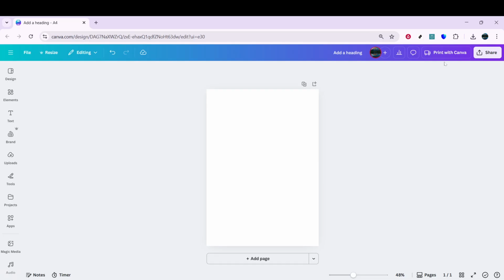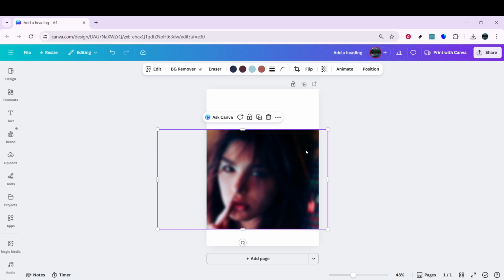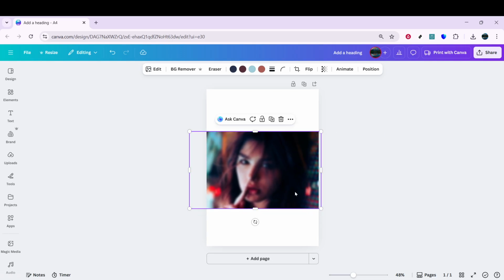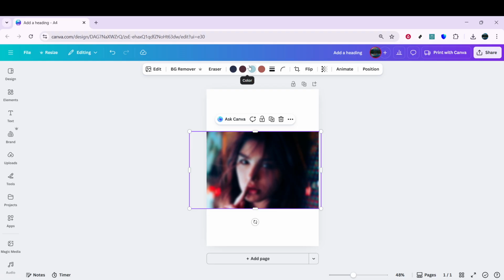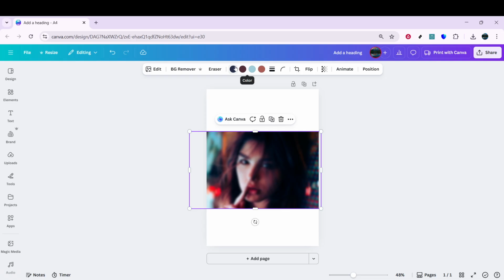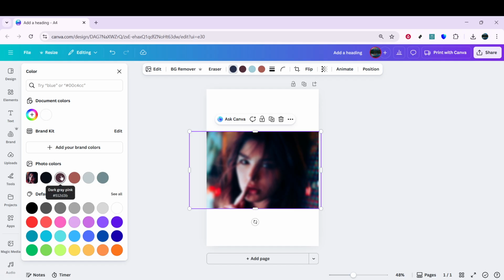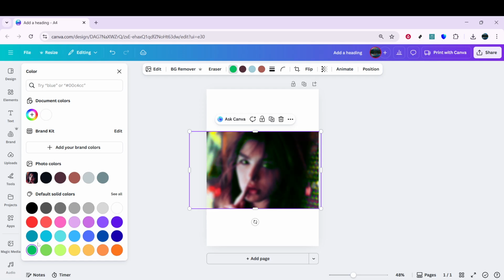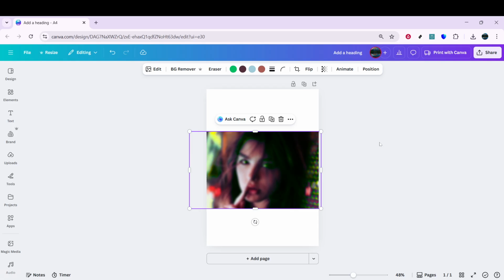How To Use Canva's Color Palette Generator Inside Canva Only (Tested)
In this video, we discuss how to utilize the palette generator to create stunning color combinations directly from your photos. We explore color theory basics and how to use these tools to build a consistent visual identity and brand kit without leaving Canva.